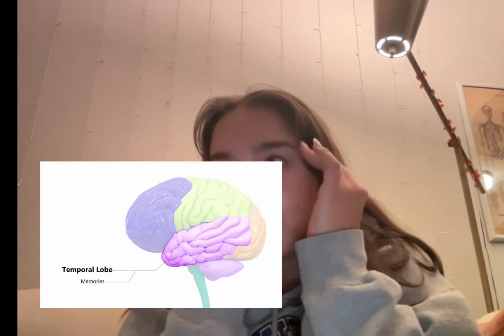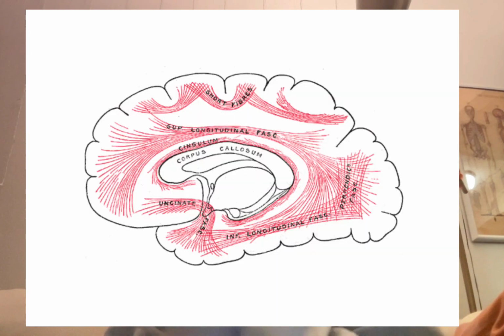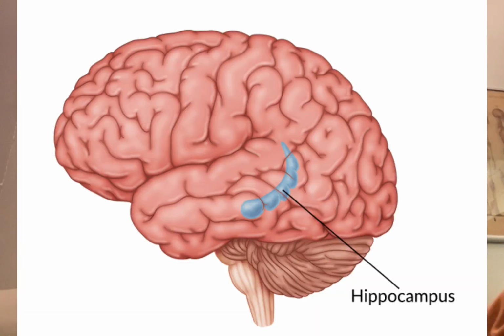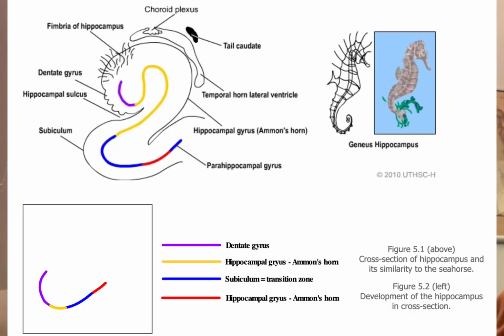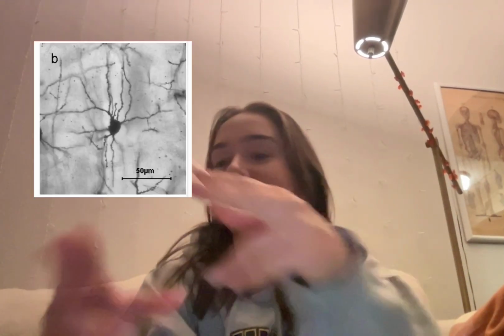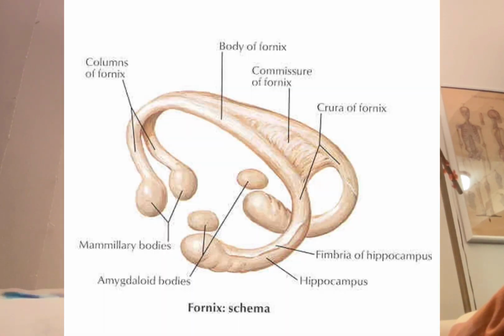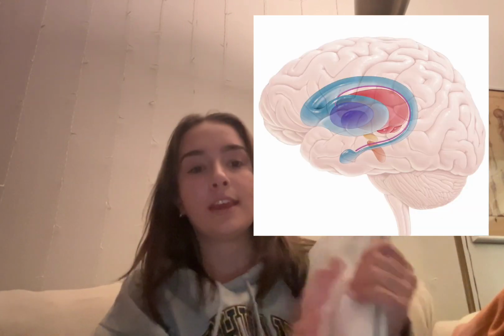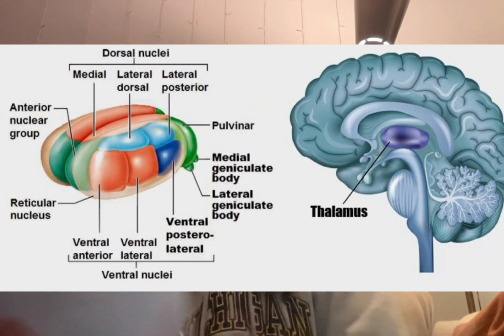Learning and Memory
Neuropsych 403